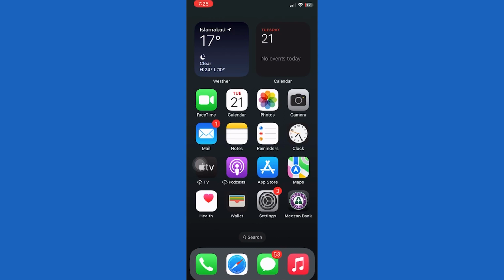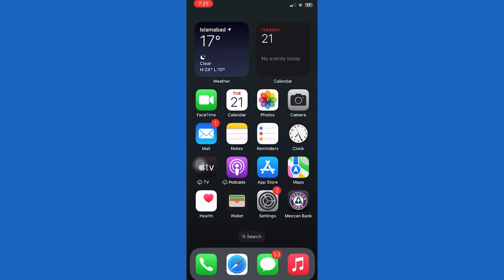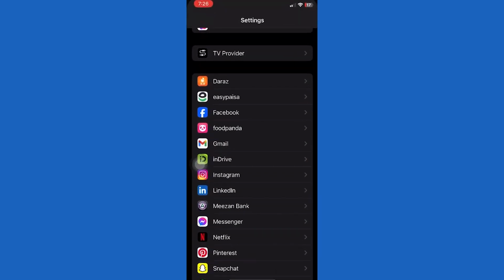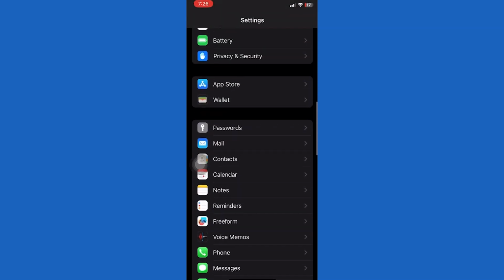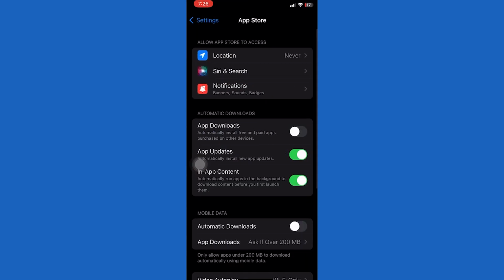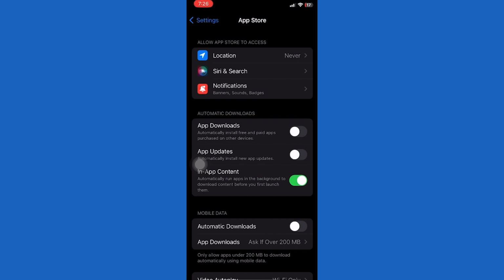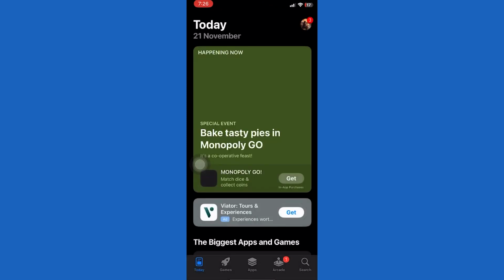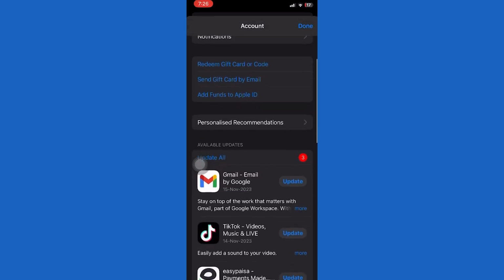How to Turn Off Automatic App Updates on iPhone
How to Turn Off Automatic App Updates on iPhone (iOS 13.3)?

Step 2: Scroll down to 'iTunes & App Store,' and then tap on it. Go to 'Automatic Downloads' menu.

Step 3: Tap on the 'Switcher' next to 'App Updates' to make it 'Off.'

It's done.